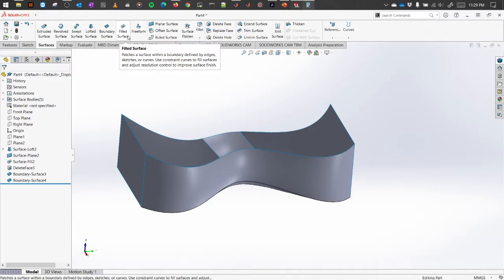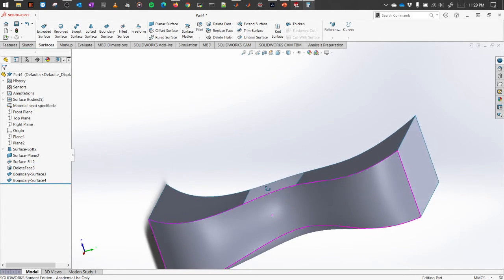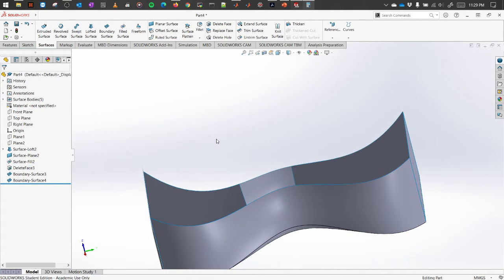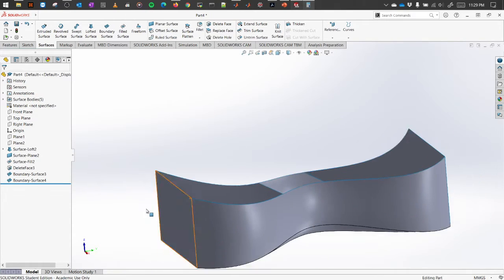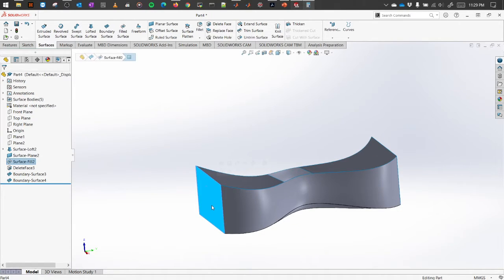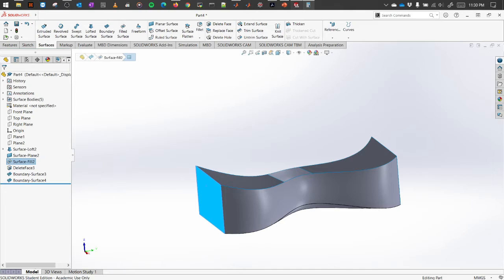Boundary Surface, Planer Surface, Fill Surface 2 (Solidworks Intermediate Workshop)